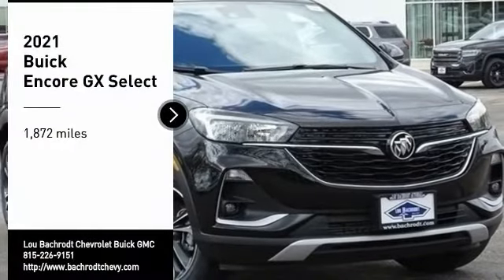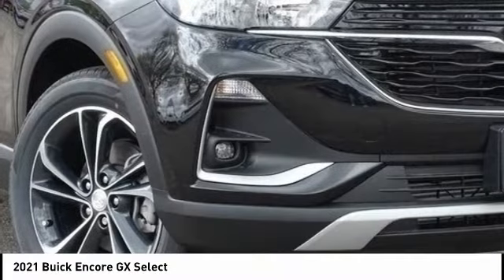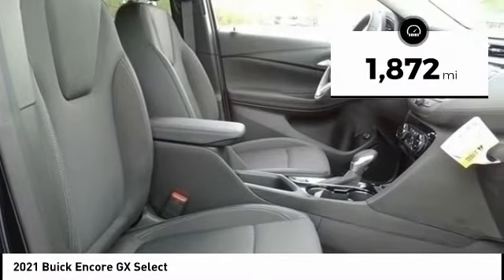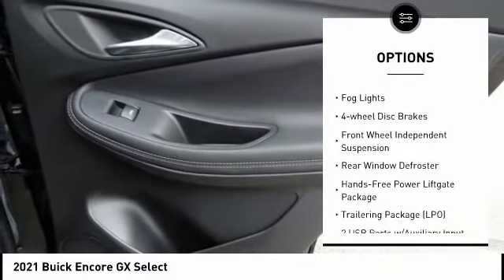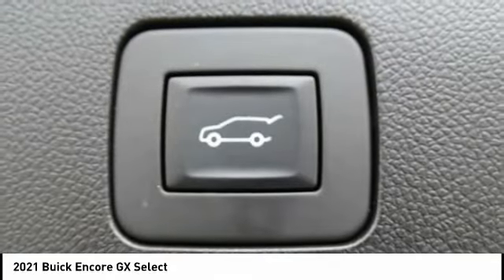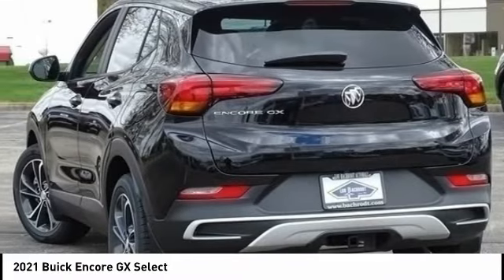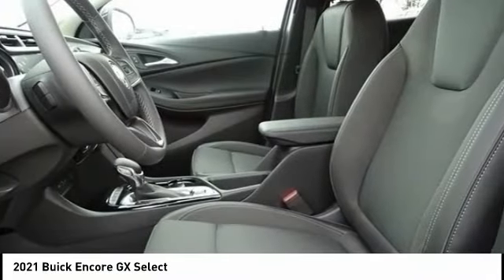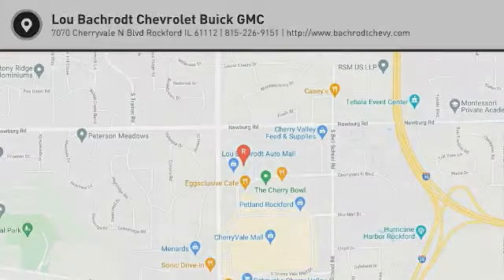2021 Buick Encore GX 31044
2021 Buick Encore GX Select

$3,222 off MSRP! Priced below KBB Fair Purchase Price! Encore GX Select Ebony Twilight Metallic 4D Sport Utility ECOTEC 1.2L Turbo FWD 28/31 City/Highway MPG   Price does not include tax, title, license, doc fee or dealer added accessories. Our goal is to make your car buying experience the best possible. Lou Bachrodts virtual dealership offers a wide variety of new and used cars, BMW, Buick, Chevrolet, GMC, Volkswagen incentives, service specials, and BMW, Buick, Chevrolet, GMC, Volkswagen parts savings. Conveniently located in Rockford, IL we also serve Beloit, WI and Janesville, WI. If youre looking to purchase your new dream car, youve come to the right place. At Lou Bachrodt we pride ourselves on being the most reliable and trustworthy BMW, Buick, Chevrolet, GMC, Volkswagen dealer around. Our inventory is filled with some of the sweetest rides youve ever seen! Were the kind of BMW, Buick, Chevrolet, GMC, Volkswagen dealer that takes the time and listens to the wants and needs of our clients. We understand that buying a car is a process that takes a certain amount of careful consideration. Its a lot to wrap your head around but at Lou Bachrodt we do our best to make the car buying experience an easy one. Were the kind of Rockford, IL car dealer that helps you decide exactly what youre looking for. We wont ever make a sale that our customers will end up being unhappy with. Were proud to be the type of Rockford, IL Buick dealer that strives for 100% customer satisfaction. Price does not include tax, title, license and doc fee.  Sale price shown may not include dealer added items or accessories.  You must qualify for rebates and incentives shown.  Please see your salesperson for details.$1650 - Buick & GMC Consumer Cash Program. Exp. 08/02/2021.  Pricing may vary based on current Market adjustment. $500 - Buick and GMC Purchase Loyalty Program. Exp. 08/02/2021.  Pricing may vary based on current Market adjustment. $500 - GMC GM Financial Bonus Cash Program. Exp. 08